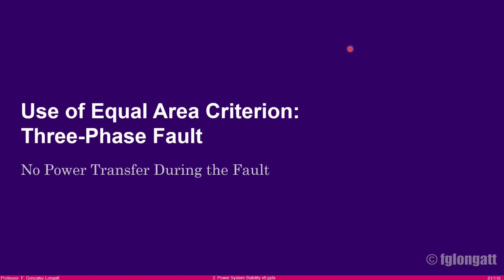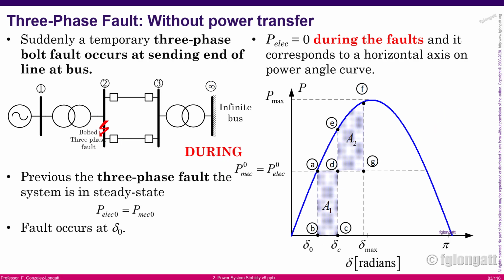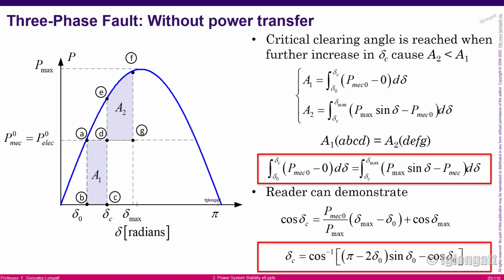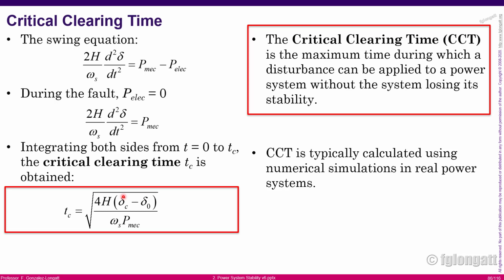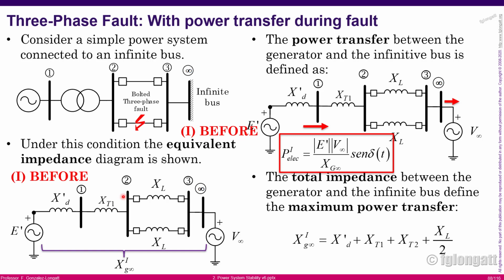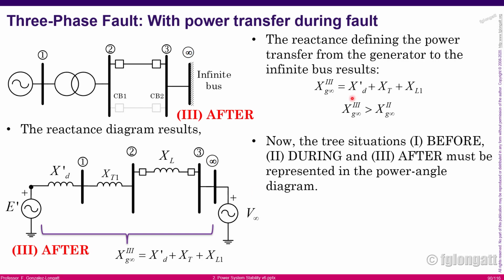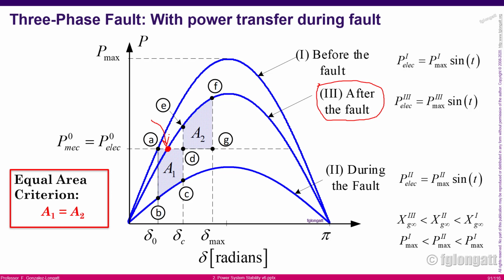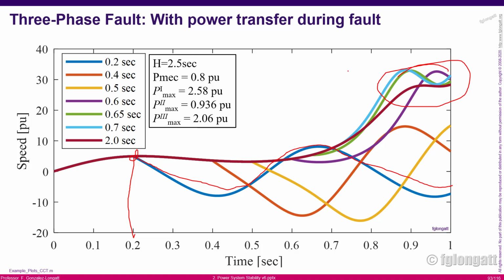Class 4 Intro Power System Stability PART VII